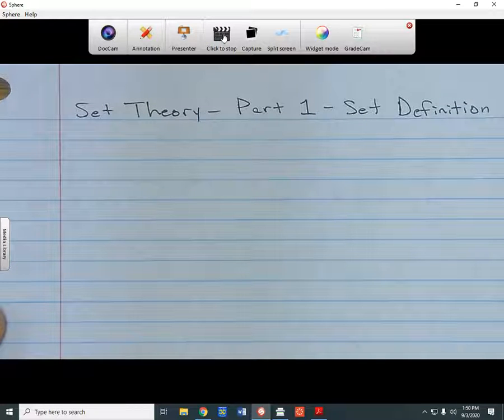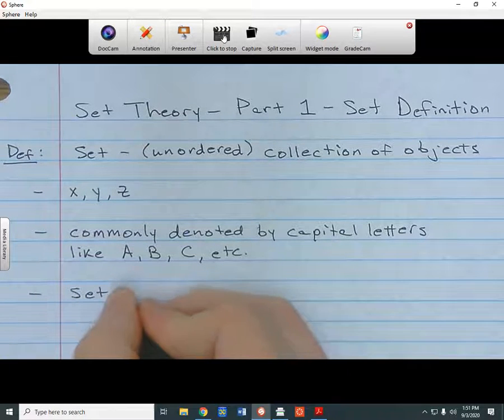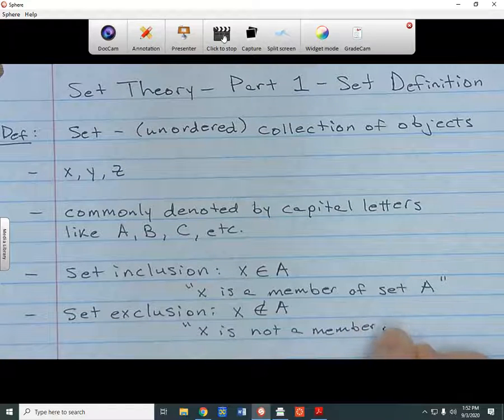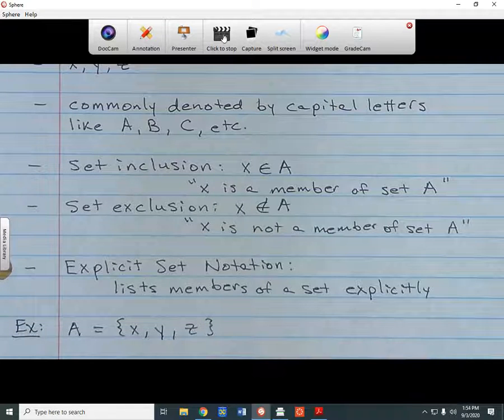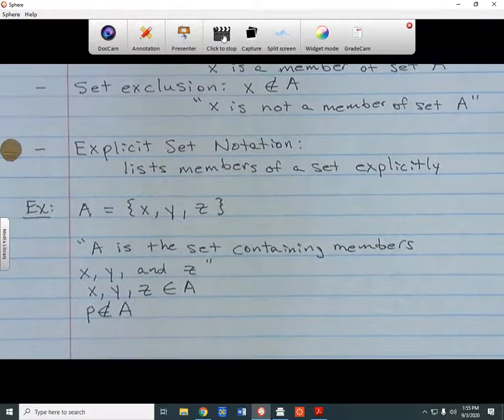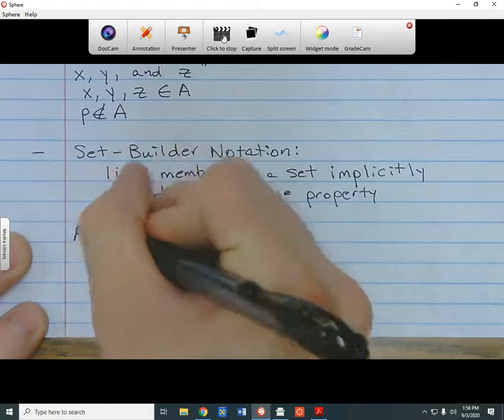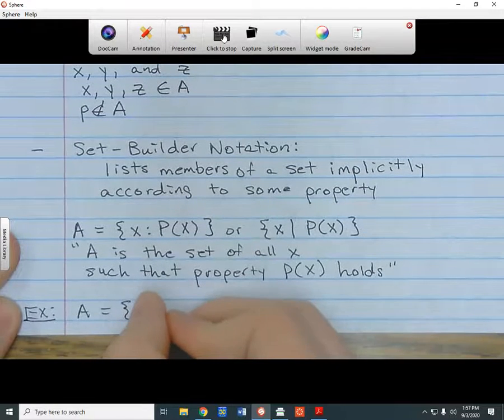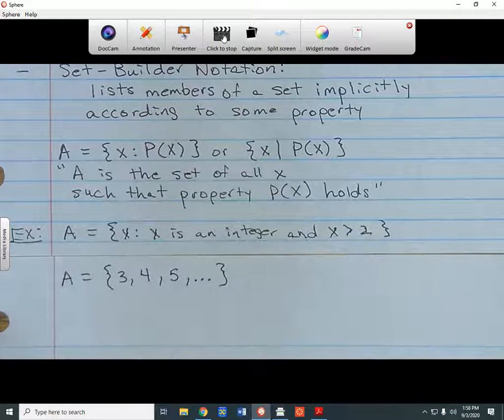Set Theory - Part 1 - Set Definition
Introduction to Set Theory - Fall 2020
September 3, 2020 at 2:00PM